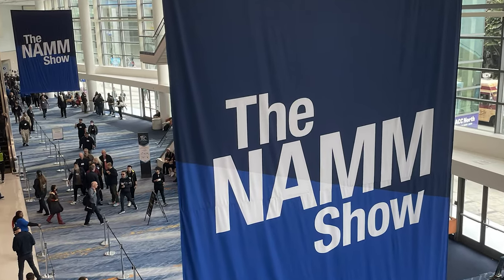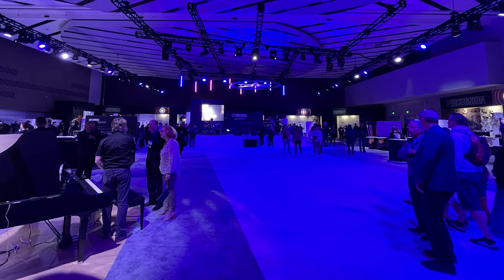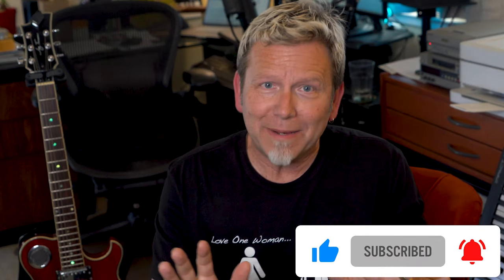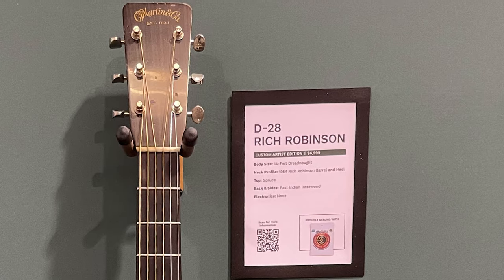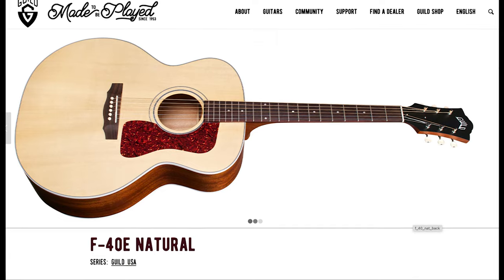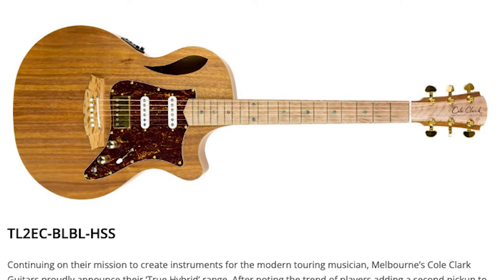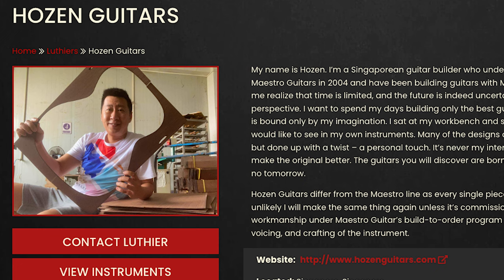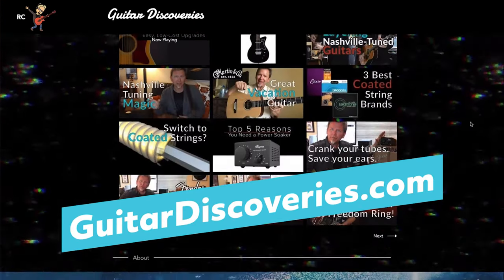How to buy a HOLY GRAIL Acoustic Guitar! — Join my QUEST at NAMM 2023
Each year at the NAMM show, I'm on a quest to find my "Holy Grail" acoustic guitar — the ideal combination of quality, tone, playability and price.
Join me as I journey through all the guitar-builder booths to find the very best of the best — at the right price. Which of these guitar brands do you know and have you played?
I also share the 3 most important things I learned at NAMM!

⏰ Timestamps
0:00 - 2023 NAMM - Which guitar companies showed up?
0:42 - Guitar Discoveries Intro
0:55 - Ibanez, ESP, Takamine Guitars
1:52 - Yamaha Instruments and Guitars
3:18 - Over 200 Videos
3:46 - My quest for the Holy Grail guitar
4:46 - CF Martin & Co. (PA)
6:50 - Kepma Guitars (China) — Casper Esmann Demo
8:13 - Guild USA (CA)
8:35 - Cole Clark Guitars (Aus)
9:43 - Bourgeois Guitars (ME)
10:02 - Iris Guitars (VT)
10:16 - Bedell Guitars (OR)
10:46 - Huss & Dalton (VA)
11:26 - Hozen Guitars (Singapore)
12:28 - The 3 MOST Important things I learned!
13:17 - Next week on Guitar Discoveries...

▶BUY THROUGH MY LINKS PLEASE◀

I am a lifelong guitar player, singer-songwriter, producer, and music fanatic.  I create Guitar and Recording Discoveries videos to share the pure joy of music — shortcuts to help you play guitar, sing, record and sound great doing it. I learn the hard way so you don’t have to!